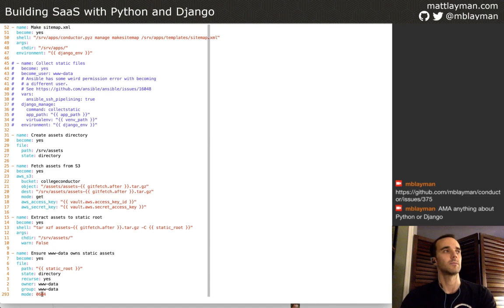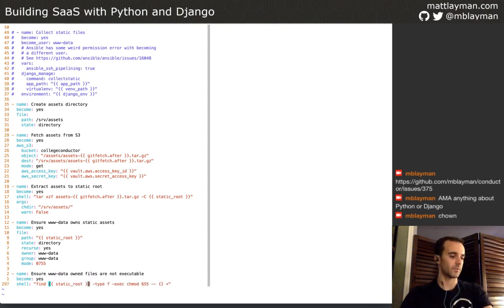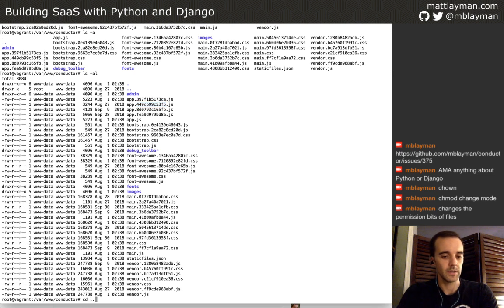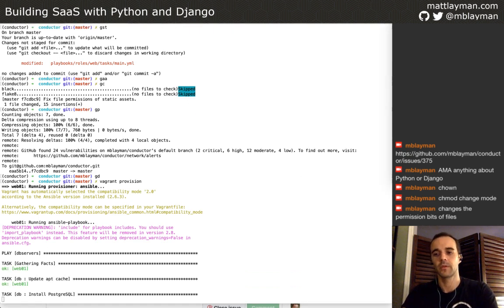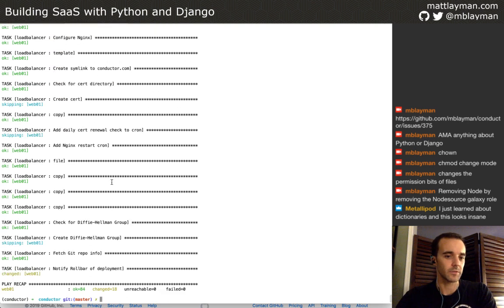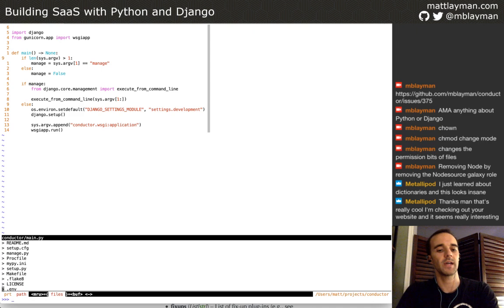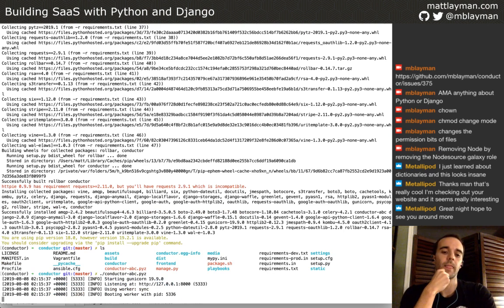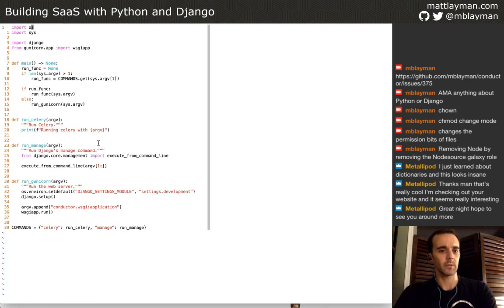Ripping Out Node.js - Building SaaS with Python and Django #30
In this episode, we removed Node.js from deployment. We had to finish off an issue with permissions first, but the deployment got simpler. Then we continued on the steps to make deployment do even less.